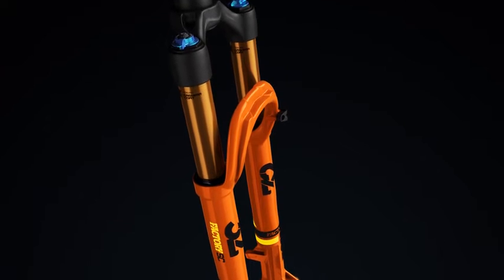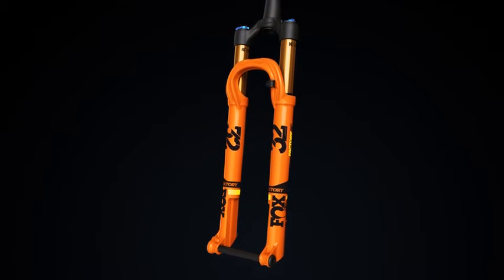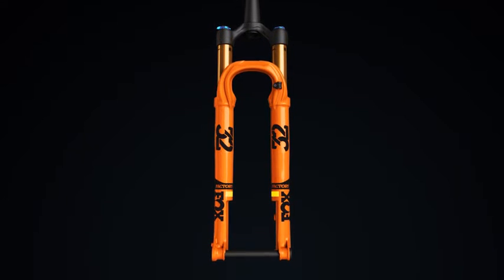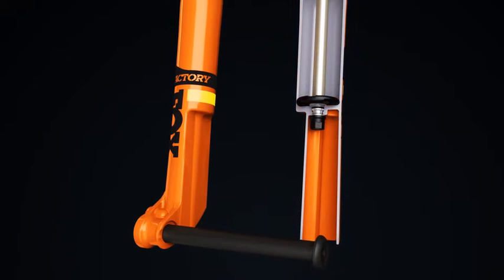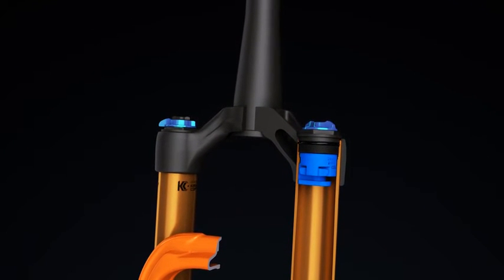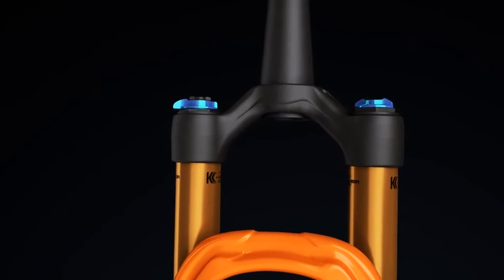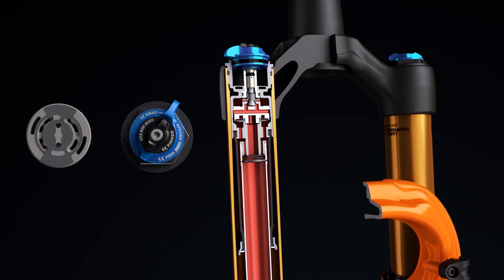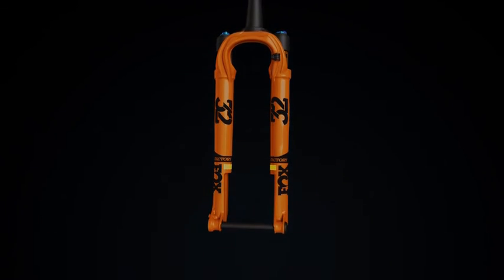FOX Step Cast Technology Explained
Fox 32 Step-Cast highlights

100mm travel
1,378g / 3.04lb (actual weight for 29in version w/uncut steerer)
15QR x 110 Boost and 15QR x 100 Kabolt axle options
27.5in and 29in wheel options
FIT4 damper

This is a fork aimed at XC racers, and the main thrust of this fork is weight reduction, not new spring or damper technologies